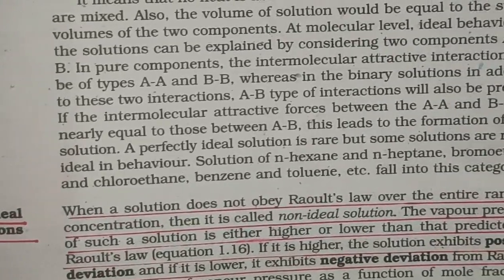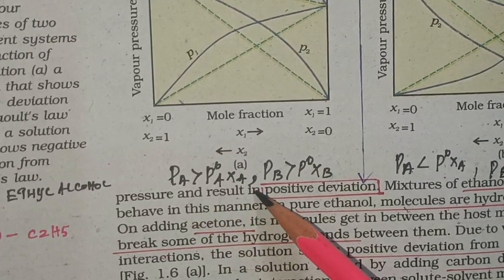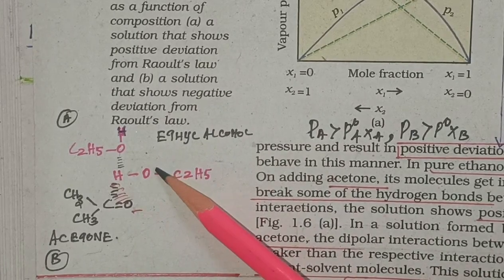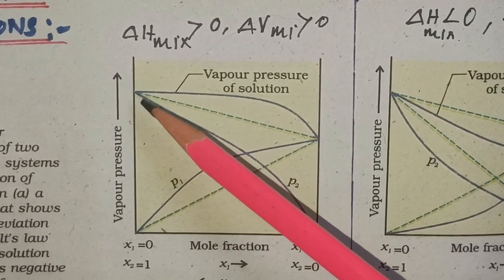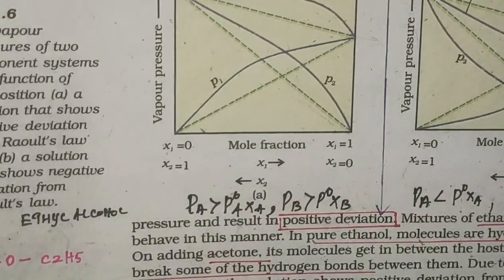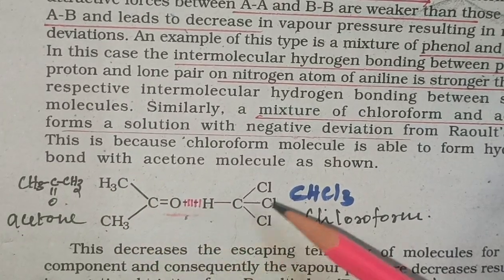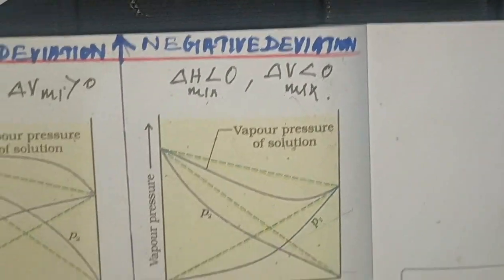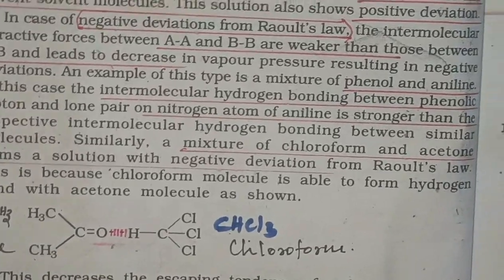Non ideal solutions positive and negative deviation/ncertchemistry